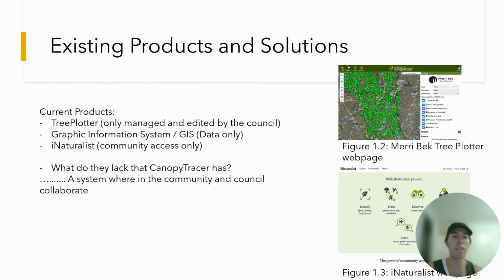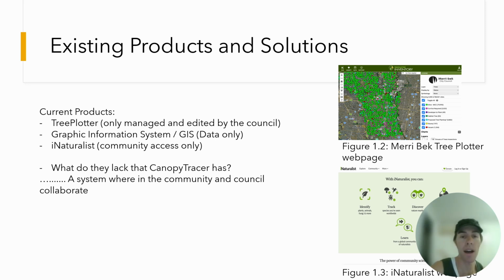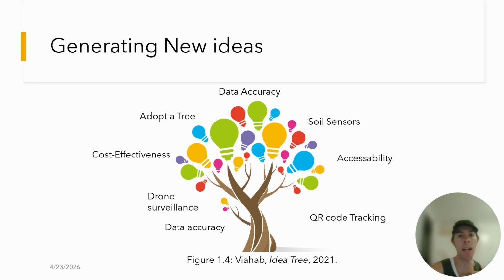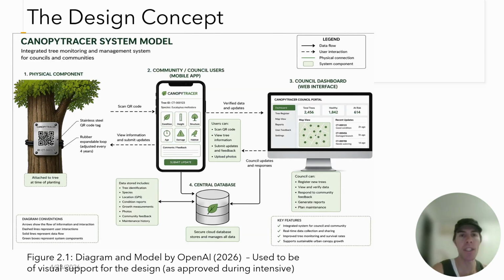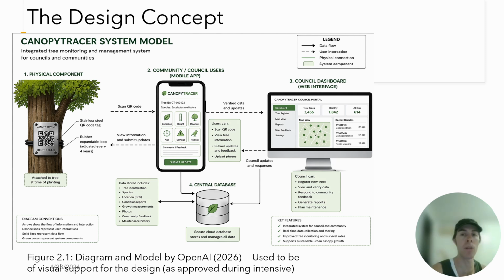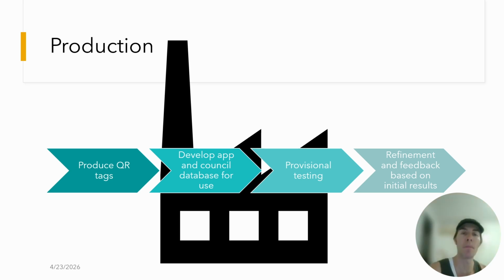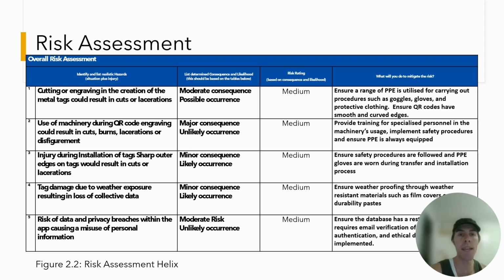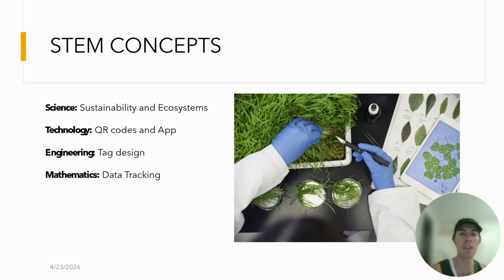Presentation 2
AT2 EDU4012 Matthew Geronimi